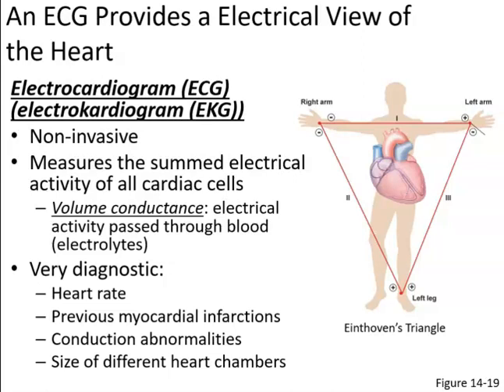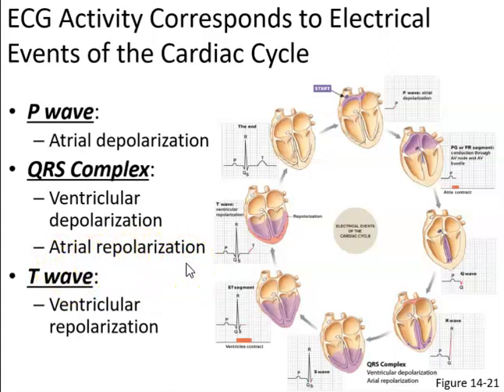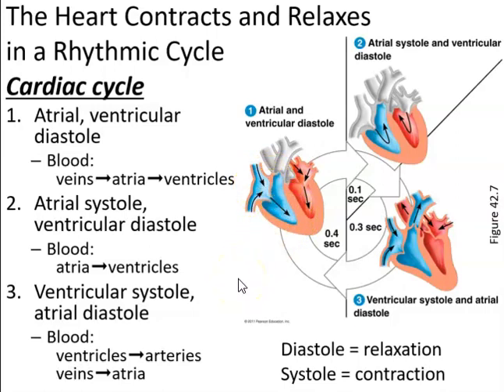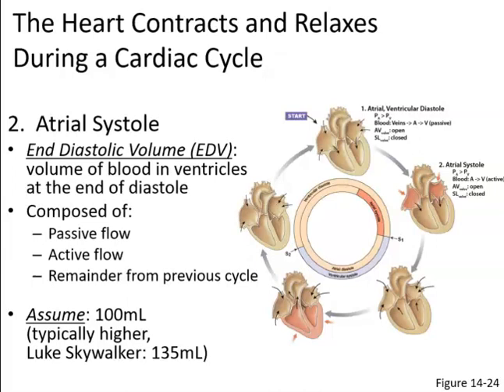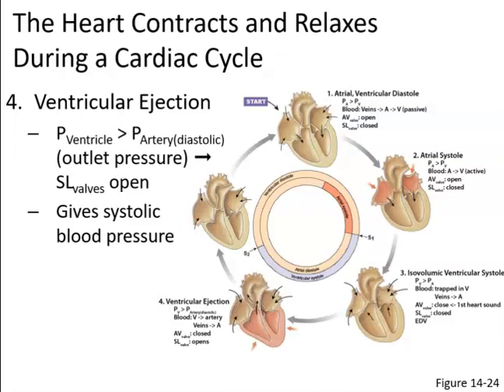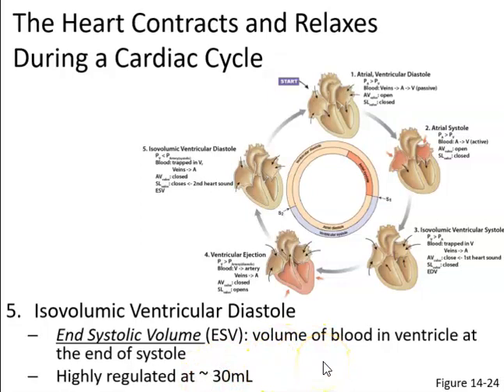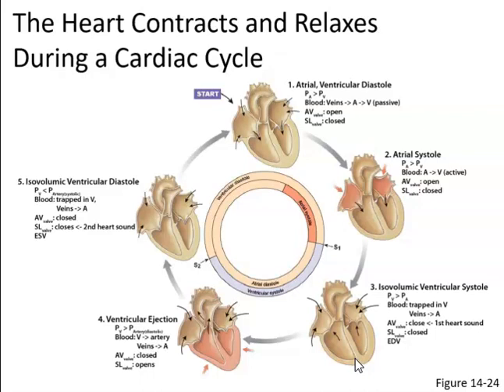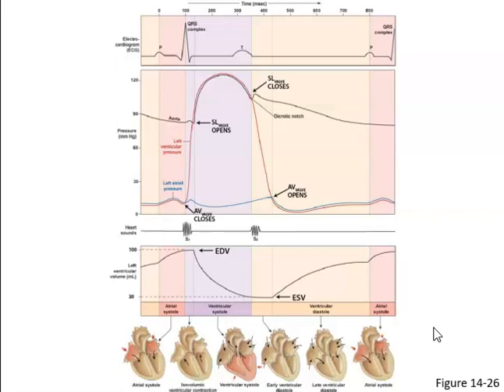Human Physiology Lecture Cardiovascular Physiology Pt 2 Cardiac Cycle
ECG, Cardiac Cycle